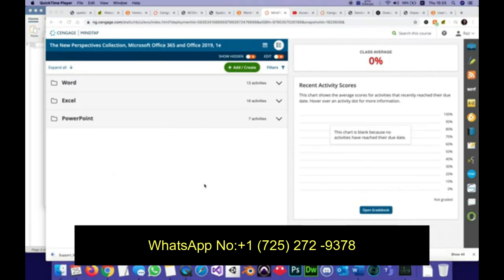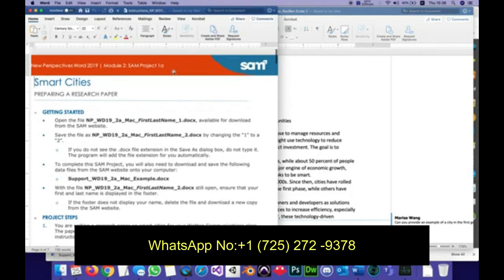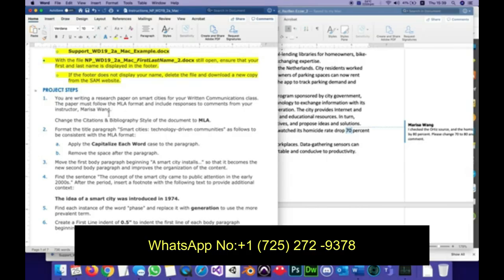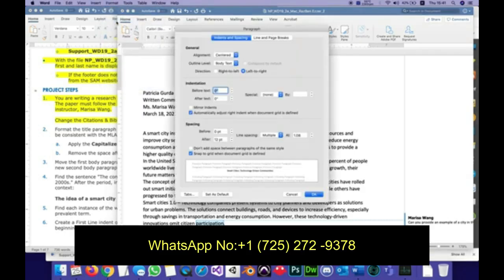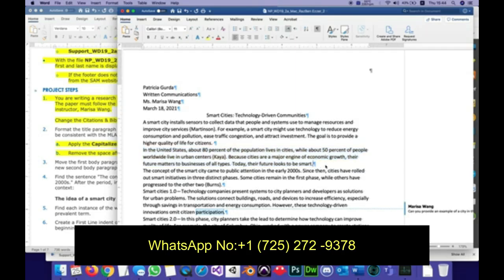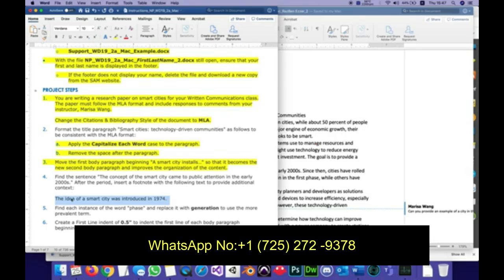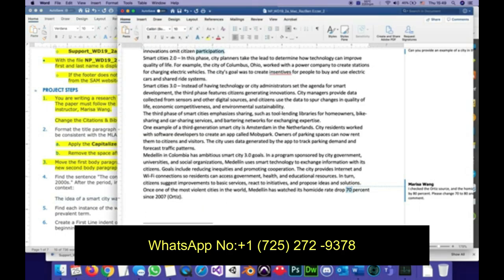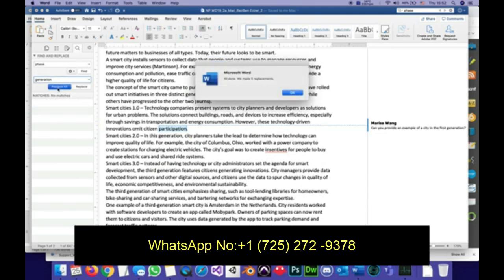Word Module 2 SAM Project A Smart Cities | Word Module 2 SAM Project 1a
New Perspectives Word 2019 Module 2 SAM Project 1a
shelly cashman word 2019 module 2 sam project 1a

  PROJECT STEPS
1. You are writing a research paper on smart cities for your Written Communications class. The paper must follow the MLA format and include responses to comments from your instructor, Marisa Wang.

Change the Citations & Bibliography Style of the document to MLA.
2. Format the title paragraph "Smart cities: technology-driven communities" as follows to be consistent with the MLA format:
a. Apply the Capitalize Each Word case to the paragraph.
b. Remove the space after the paragraph.
3. Move the first body paragraph beginning "A smart city installs…" so that it becomes the new second body paragraph and improves the organization of the content.
4. Find the sentence "The concept of the smart city came to public attention in the early 2000s." After the period, insert a footnote with the following text to provide additional context: